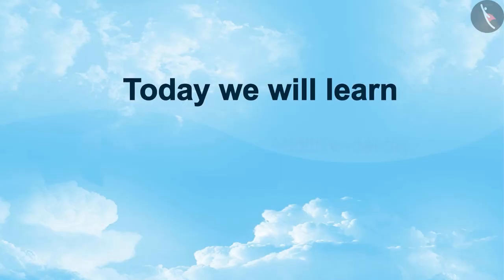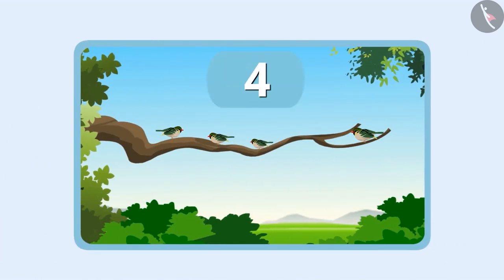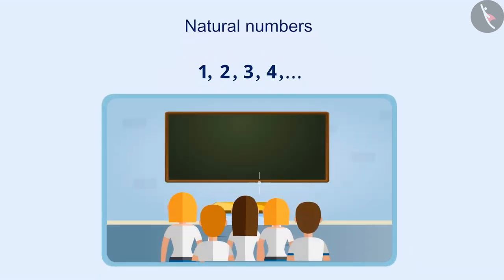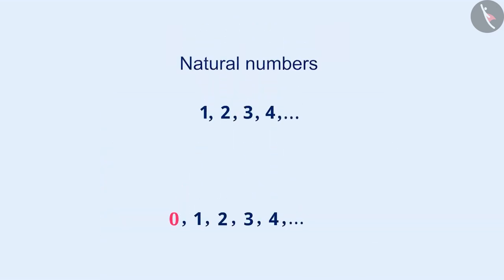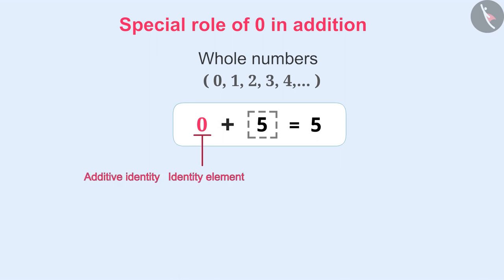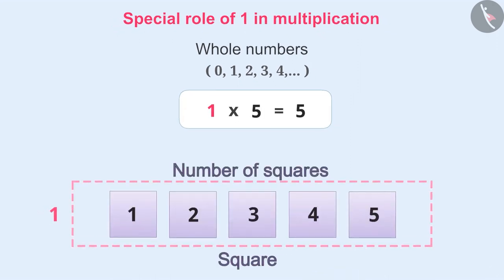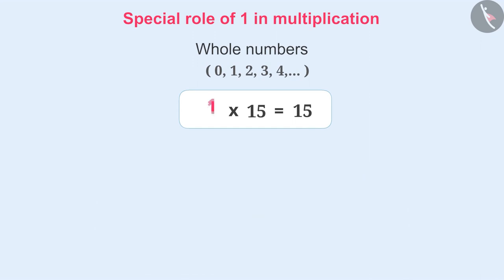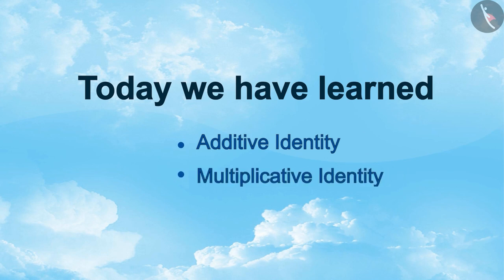Additive and Multiplicative Identity | Part 1/3 | English | Class 6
Additive and Multiplicative Identity | Part 1/3 | English | Class 6 |  | NCERT |

Identity (addition and multiplication) | Whole Numbers | Grade 6 | NCERT | Whole Numbers

Welcome to part 1 of Identity (addition and multiplication). In this video, we will discuss the concept of Identity (addition and multiplication).